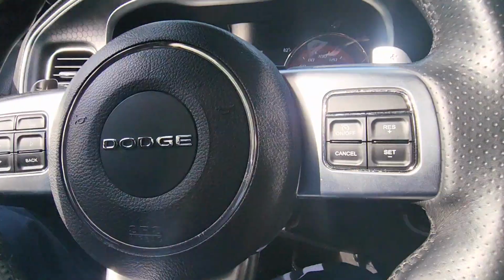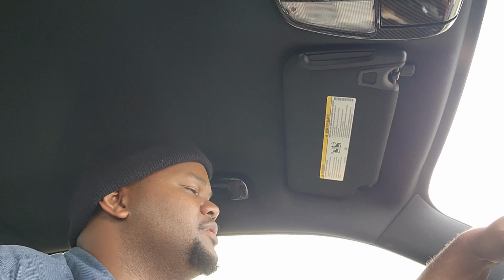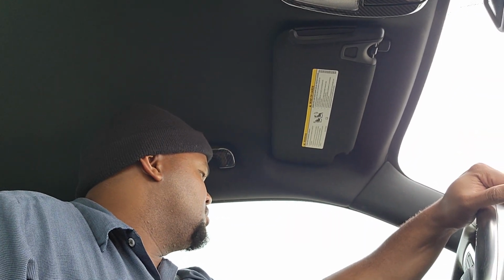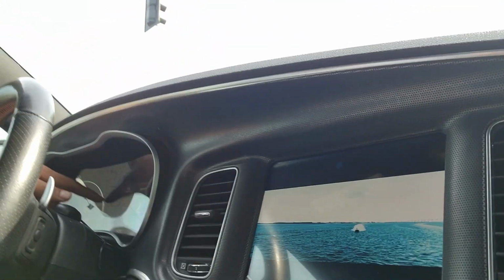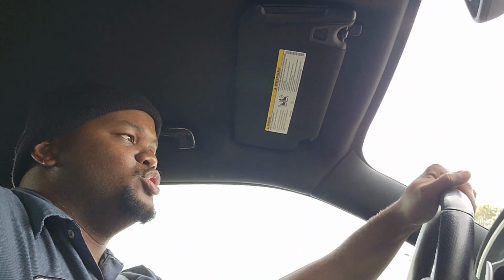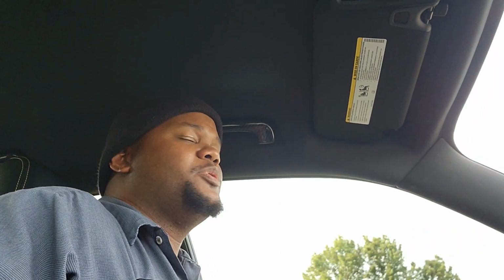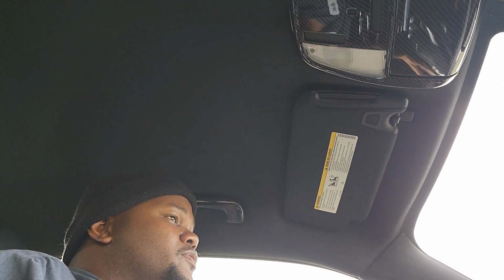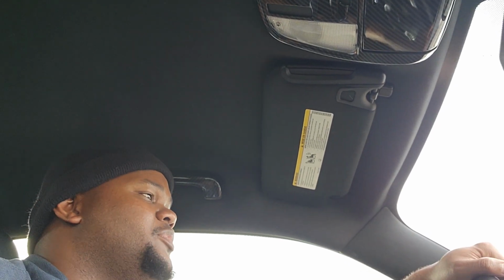2012 dodge charger srt8